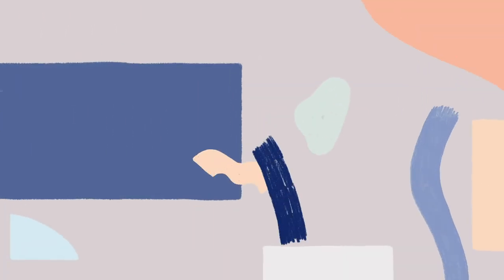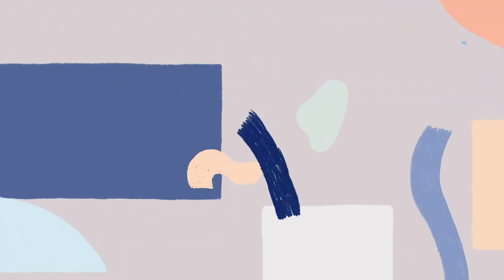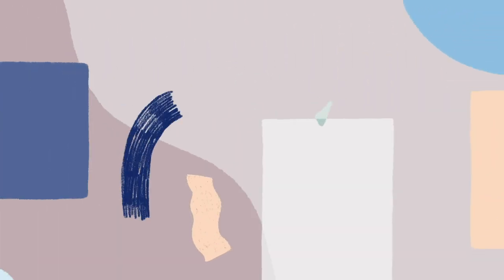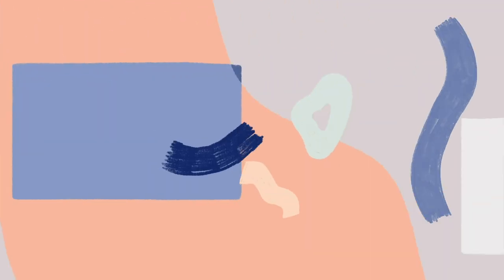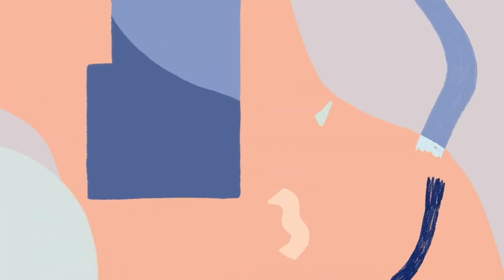Wake Up Meditation ft. Sharon Salzberg | Casper Snoozefest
Start your day off on the right side of the bed with a morning meditation.